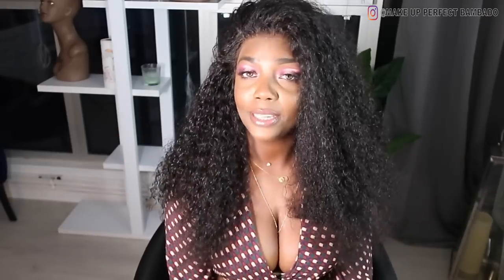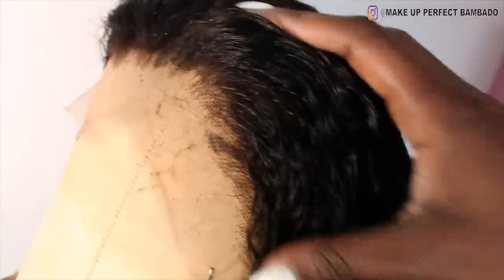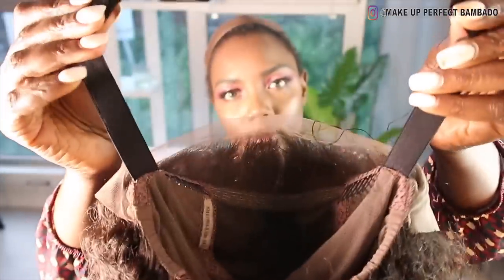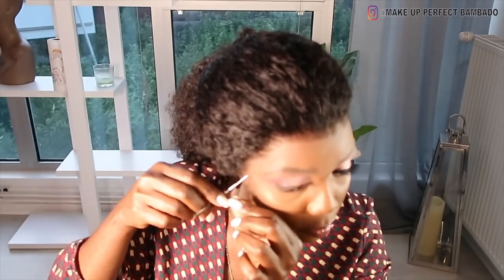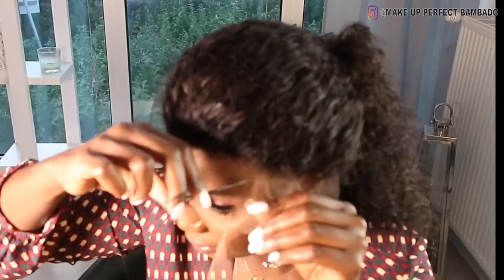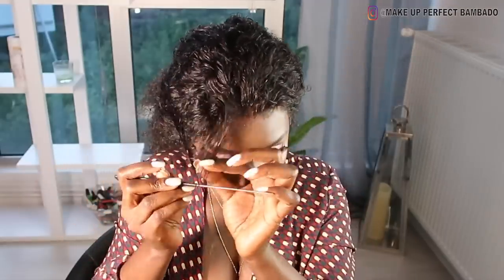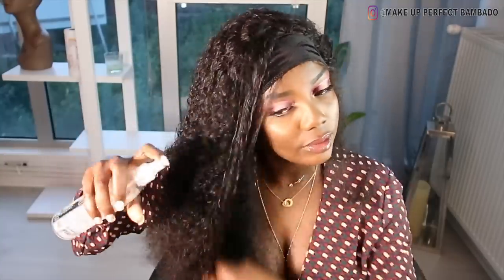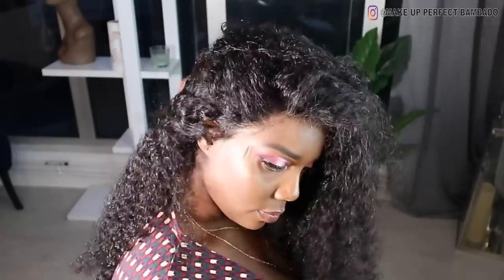COMMENT COLLER UNE PERRUQUE LACE FRONTAL WIG ! ON FLEEK LOOK ( FEAT @MYFIRSTWIG )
DÉROULEZ POUR VOIR LES LIENS !!! 👇🏽👇🏽👇🏽👇🏽
REGARDEZ EN 1080P :p
N’OUBLIEZ PAS D’ACTIVER LA CLOCHE 🛎  POUR ÊTRE AU COURANT DE MES PROCHAINES VIDÉOS ! ❤️